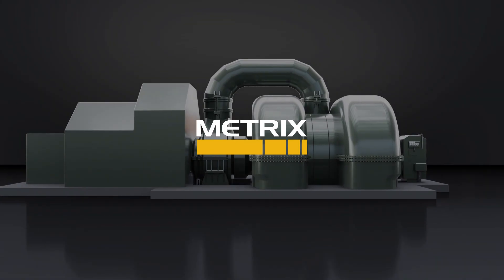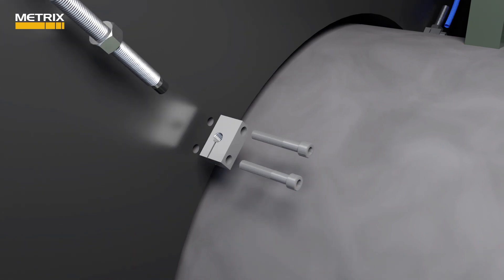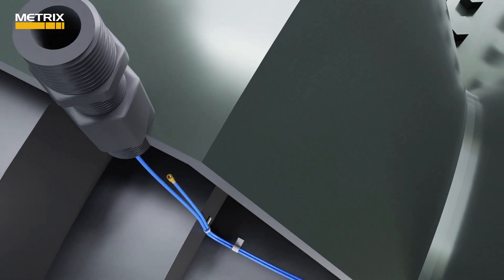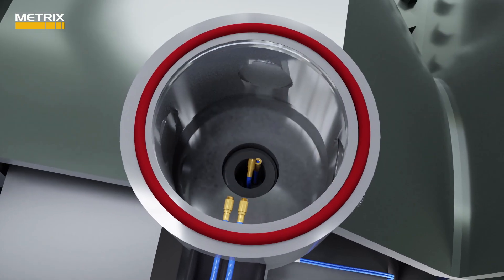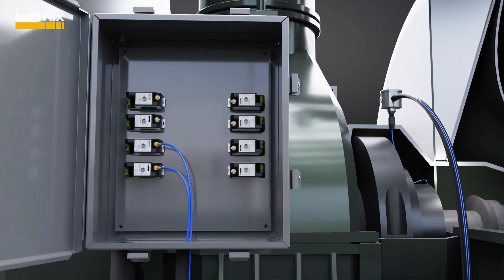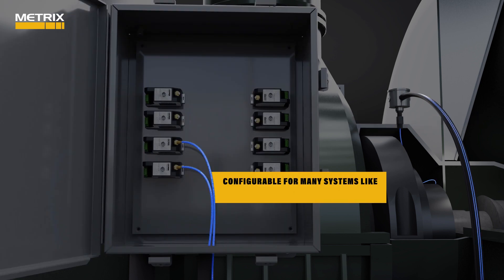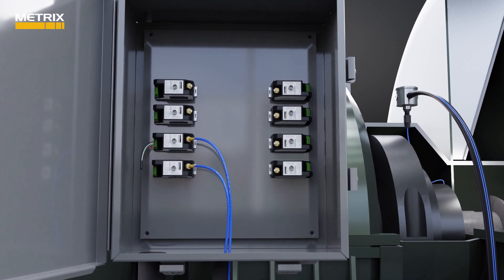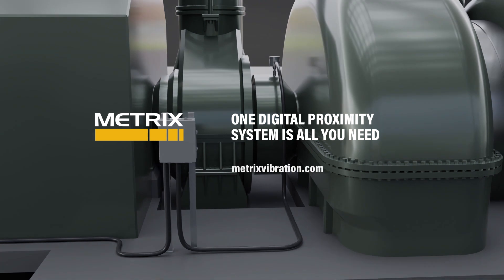Metrix - Digital Proximity System Internal Installation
The Metrix Digital Proximity System supports a multitude of cable lengths, target materials and older probe systems with just a single device. Our new Digital Proximity System (DPS) combines the performance of a fully API 670 compliant eddy-current proximity measurement system with the flexibility of digital configurability.